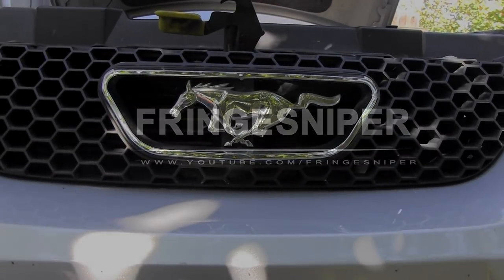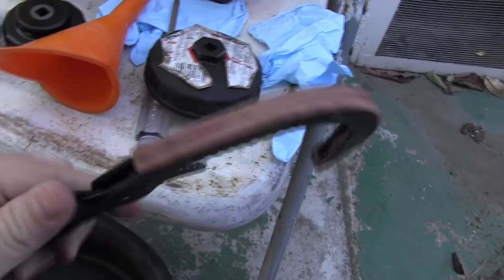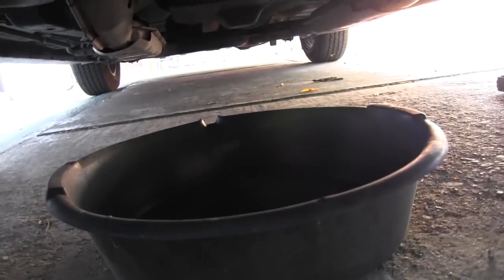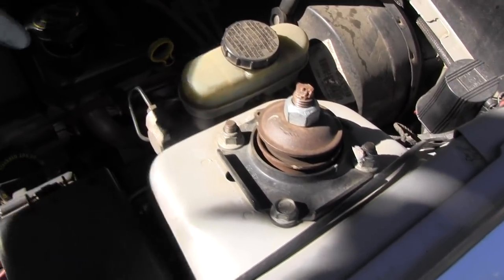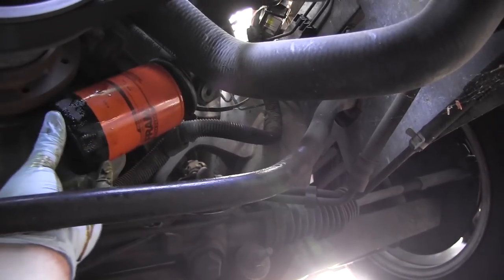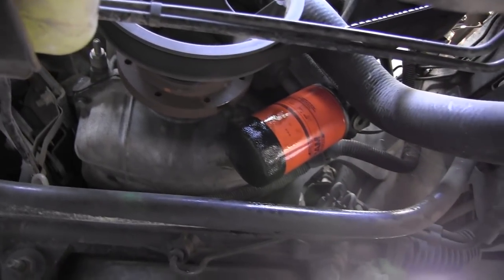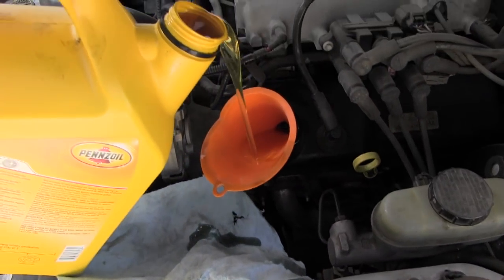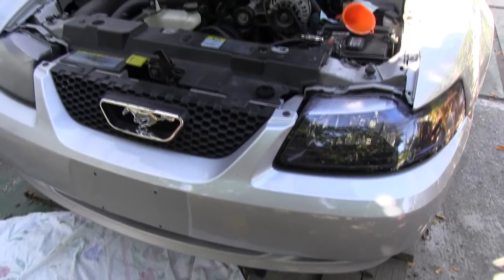2001 Ford Mustang : Oil and Filter Change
How to change the oil on a 2001 Ford Mustang.

If you're an established outdoor, survival, or firearm company and you want me to review gear for you, feel free to message me.

I'm trying to raise funds for a GoPro camera which will help to improve my channel videos and help me do some slow motion videos, thanks.